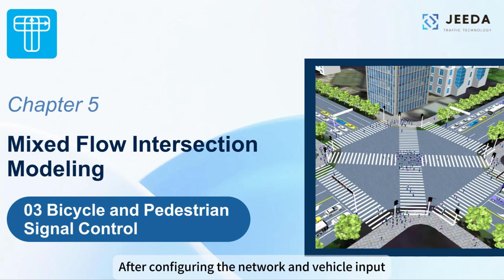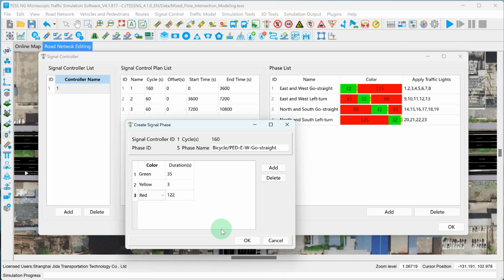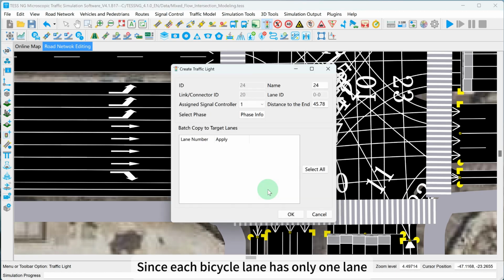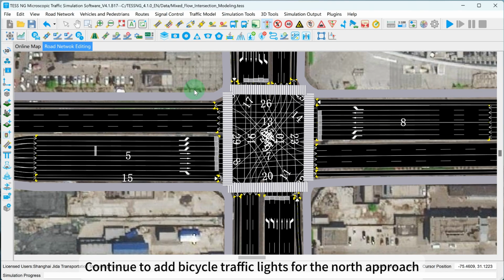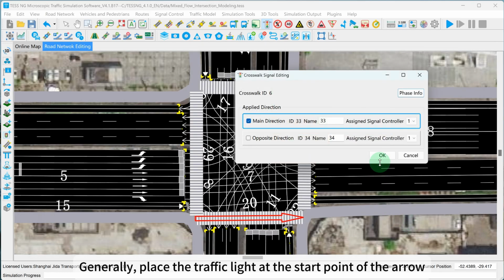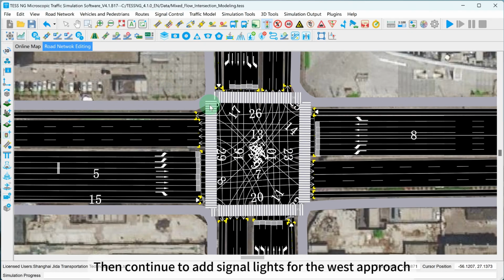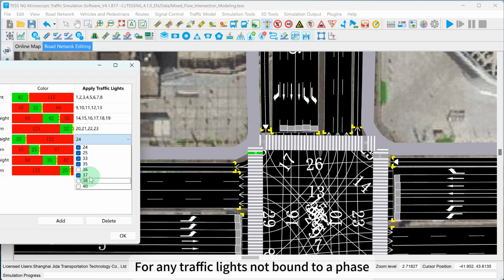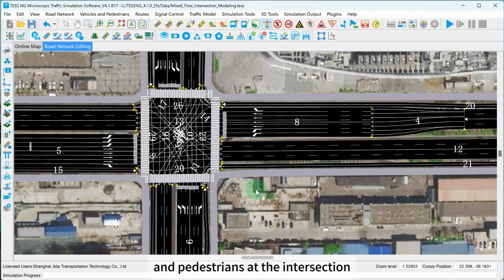5.3-Bicycle and Pedestrian Signal Control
Building on the network and traffic input from prior lessons, this tutorial walks through configuring dedicated signal control for bicycles and pedestrians at mixed flow intersections, including phase creation and traffic light placement/binding.
You’ll master core operations including:
- Placing and adjusting bicycle traffic lights on lane connectors
- Creating and positioning pedestrian signal lights on crosswalks
- Verifying phase-traffic light bindings and fixing mismatches via multiple check and re-binding methods

Essential Resources:
2. Access the matching example files in your TESS NG installation folder:
TESS NG_V4.1\Example\18-Tutorial Video Example\Chapter 5